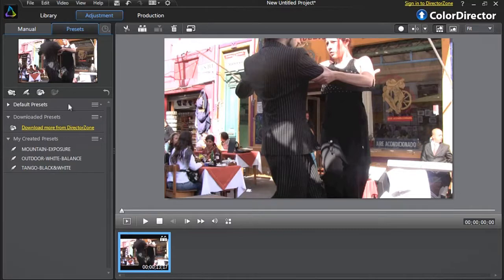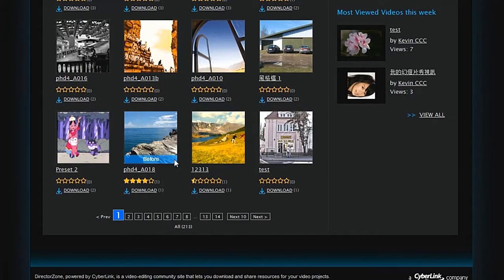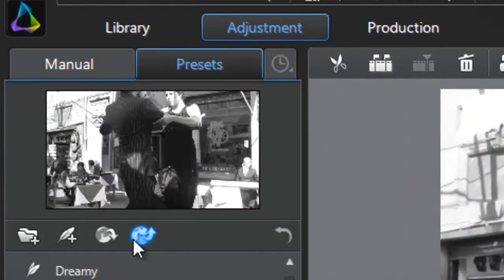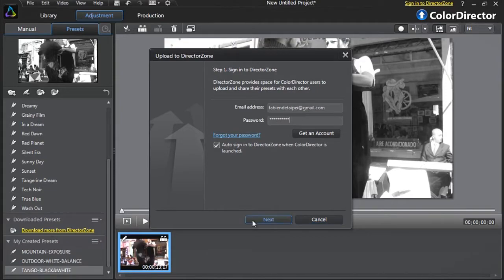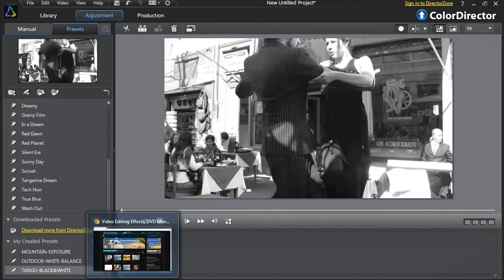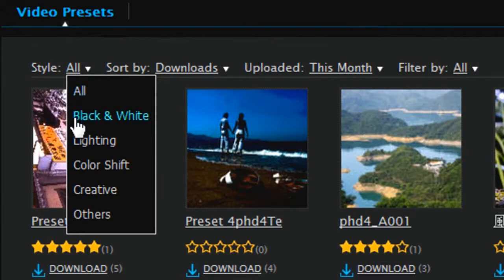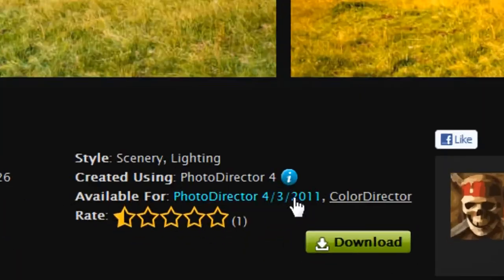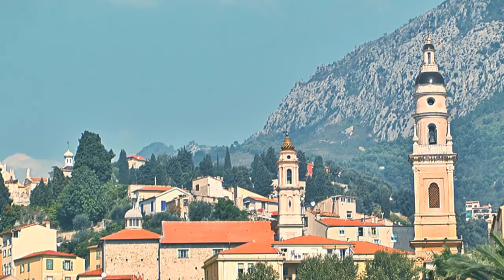CyberLink ColorDirector - Uploading & Downloading Presets from DirectorZone